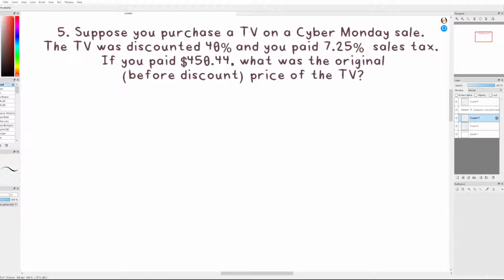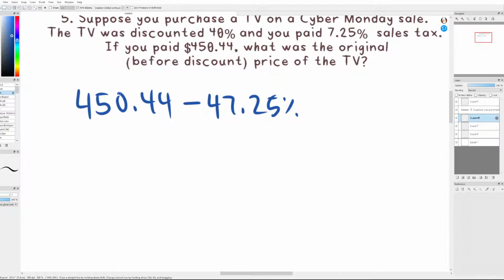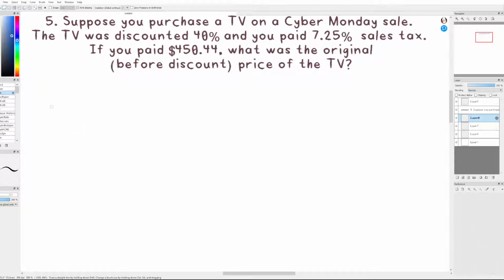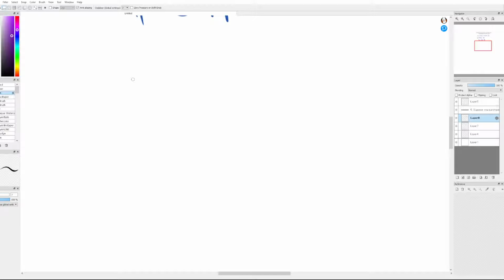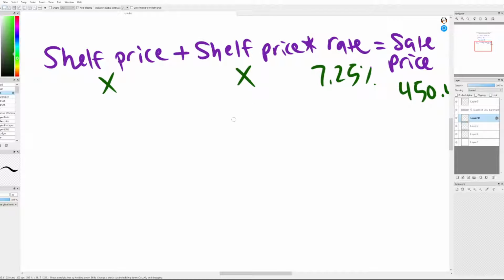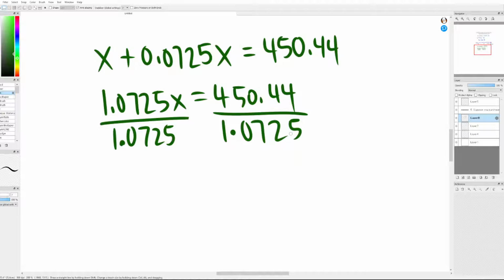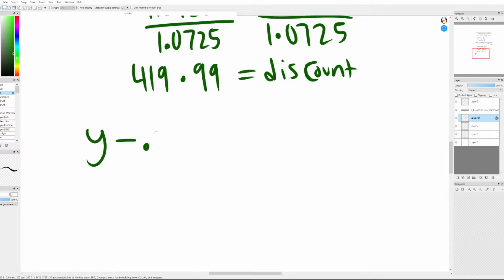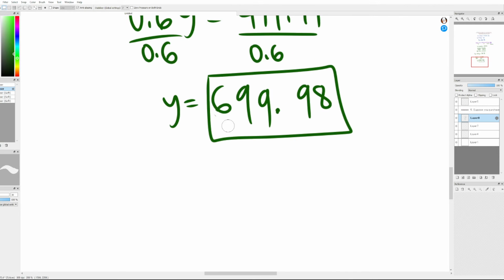Finding Original Price based off of Receipt price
3:10 is the more in-depth answer!